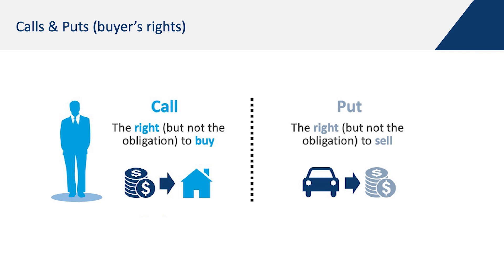Introduction to options trading: Calls and puts